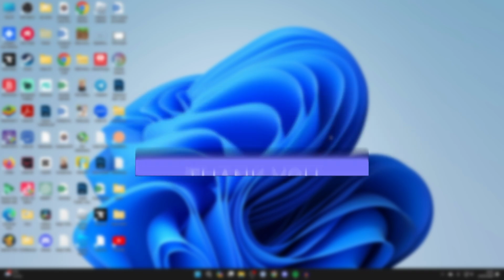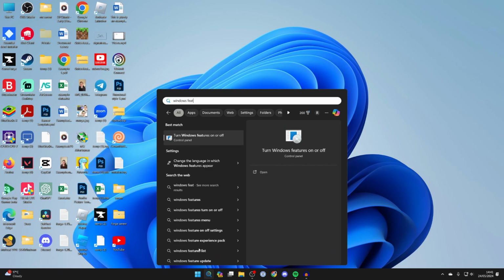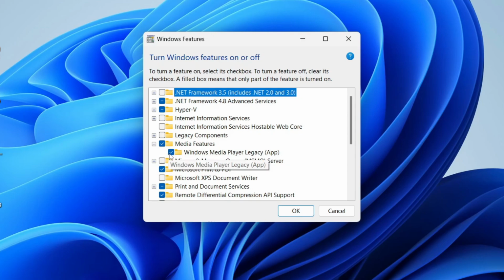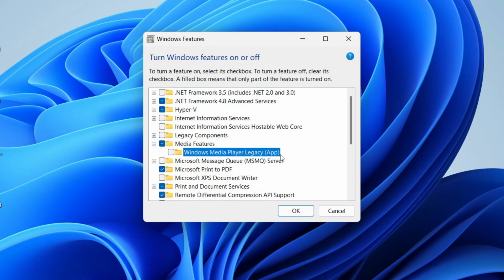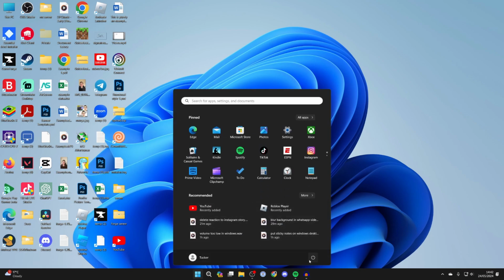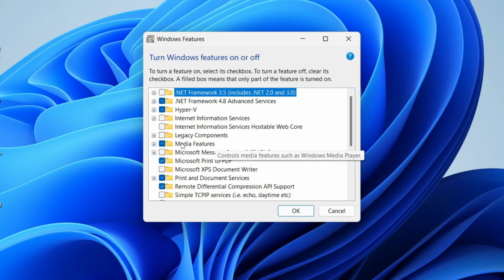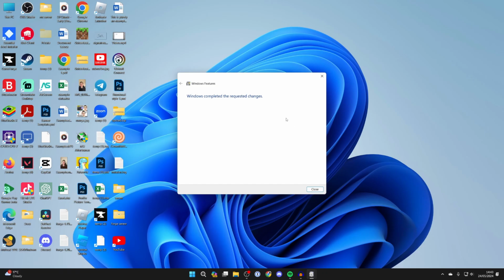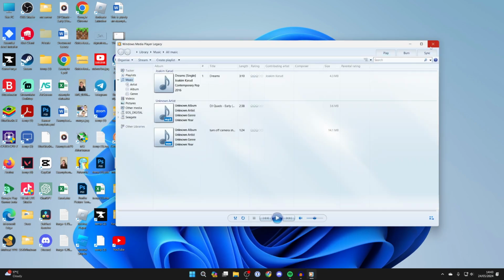How To Fix Windows Media Player Not Working (Issues & Errors) - Full Guide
Learn how to fix windows media player not working and issues and errors in this video.

GuideRealm